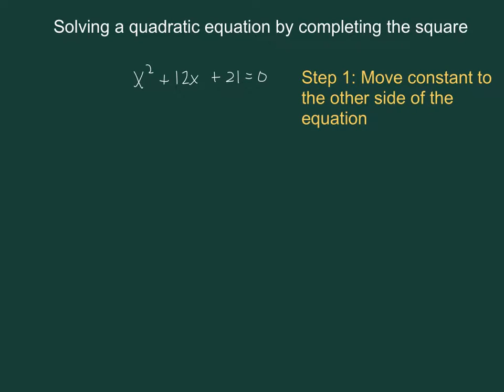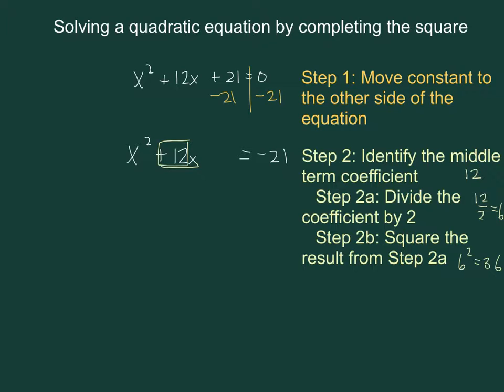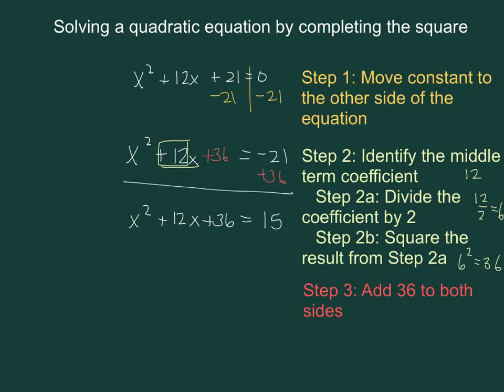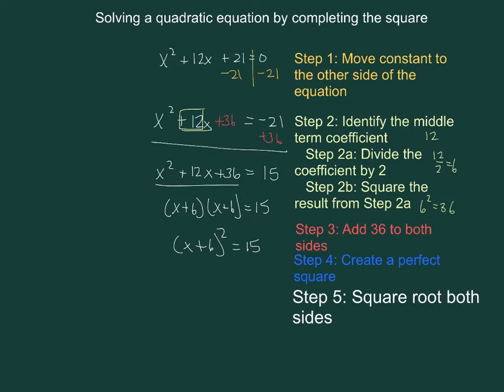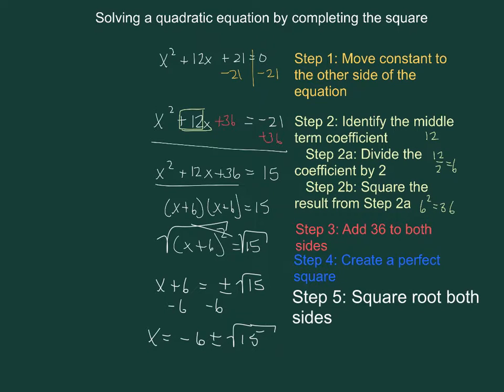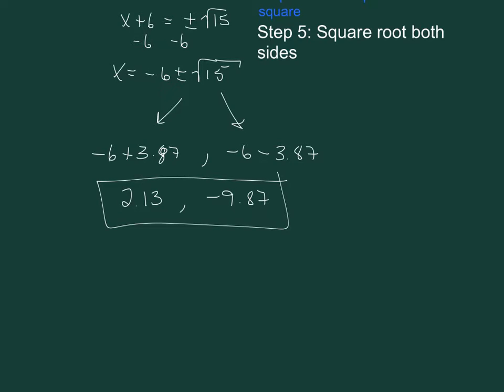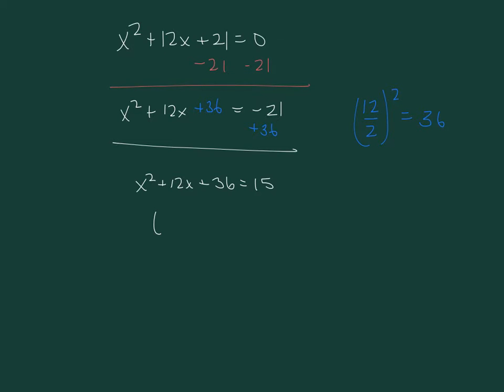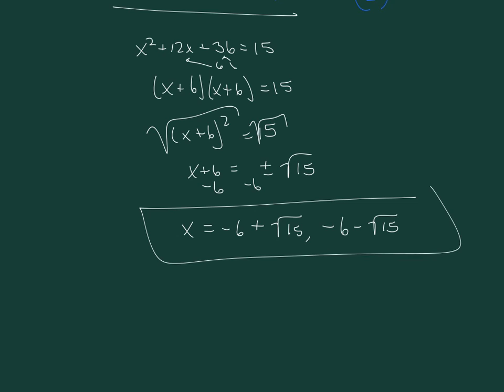#5 Q3 WK9 Solving a quadratic equation by completing the square decimal answers